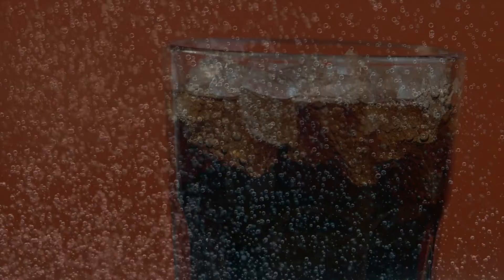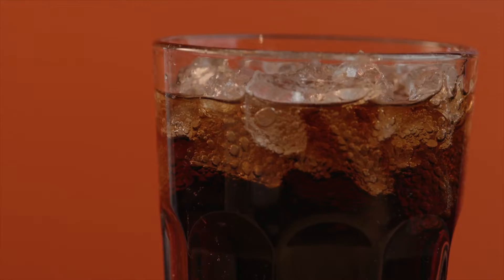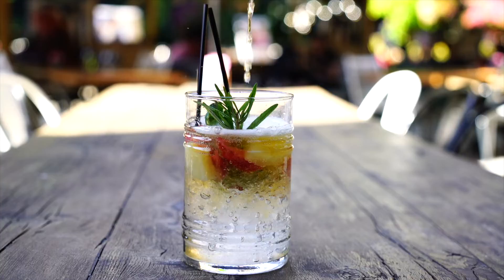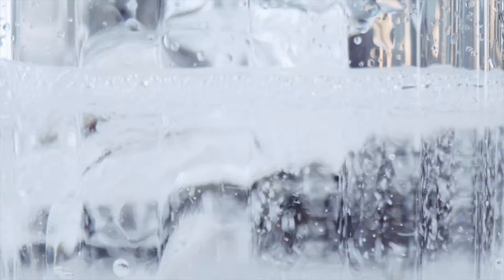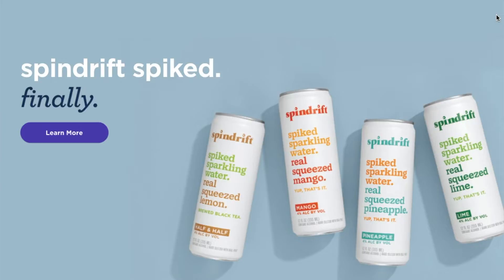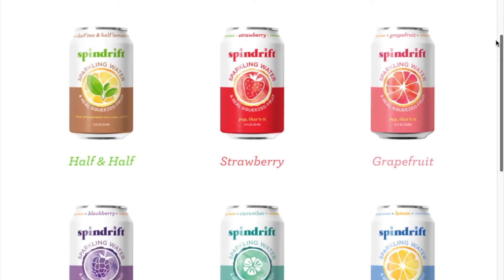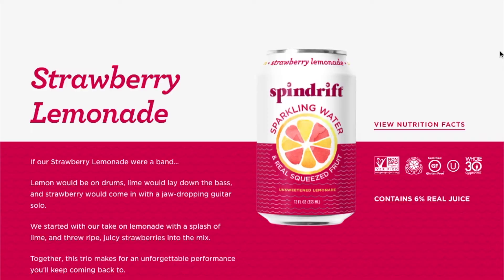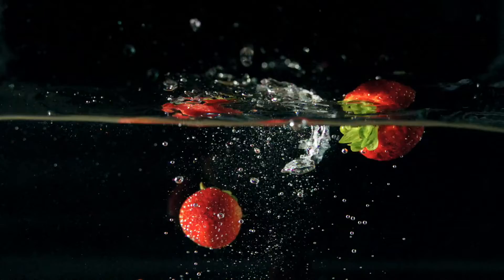Sparkling Water Brands: One Top Recommendation - TWFL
Carbonated water is a great alternative for soda if you’re transitioning to a healthier diet. Check out one of the top sparkling water brands currently available: Spindrift. Spindrift is a natural beverage company that specializes in a huge assortment of fruit-flavored sparkling waters. What’s great about them is their waters are flavored with real fruit juice, nothing fake or artificial.

Discover more about this company and view their website to see some of the awesome and unique flavors available. Enjoy sparkling water without the added sugar that will only compromise your health not build and sustain it.

Photo Credits
Photo by mali maeder from Pexels
Photo by cottonbro from Pexels
Photo by Rachel Claire from Pexels

Video Credits
Video by Oleg Magni from Pexels
Video by Polina Kovaleva from Pexels
Video by Polina Tankilevitch from Pexels
Video by Taryn Elliott from Pexels
Video by Askar Abayev from Pexels
Video by ROMAN ODINTSOV from Pexels
Video by Nicole Michalou from Pexels
Video by Denys Gromov from Pexels
Video by Klaus Nielsen from Pexels
Video by Zuzanna Musial from Pexels
Video by olia danilevich from Pexels
Video by Los Muertos Crew from Pexels
Video by NSU MON from Pexels